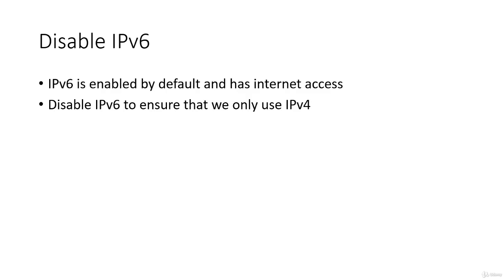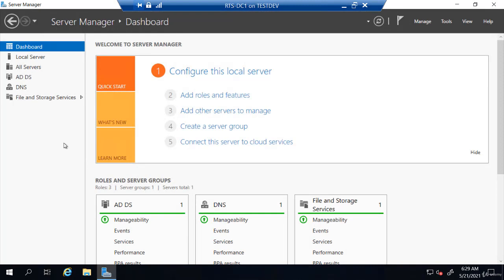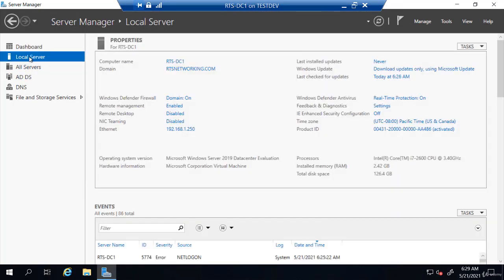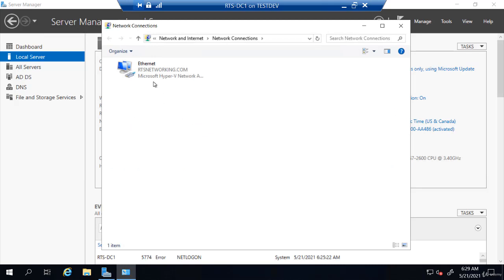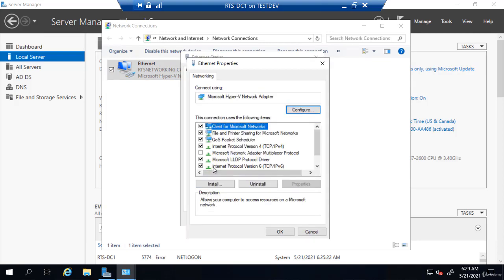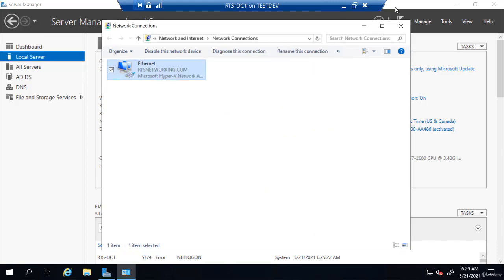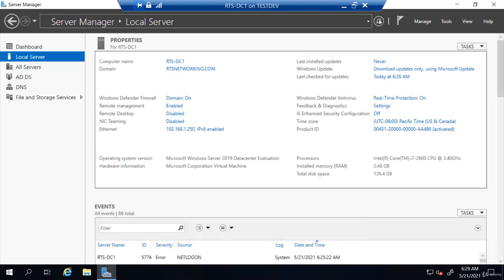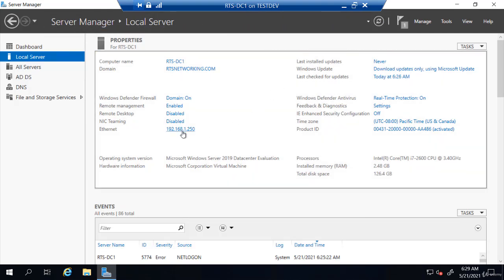What Are the Benefits of Disable IPv6 on All Virtual Machines on Windows Server?